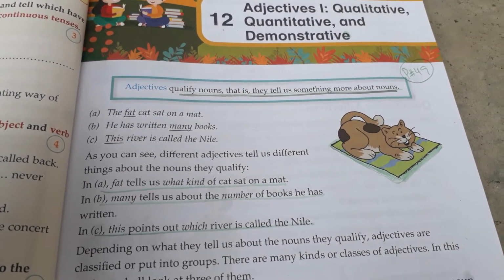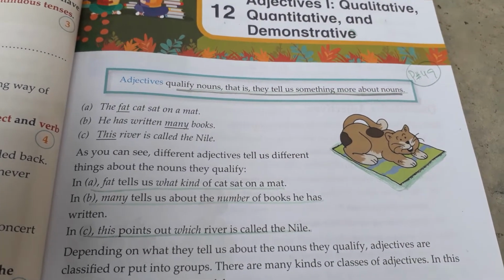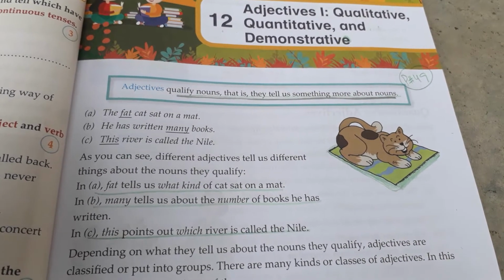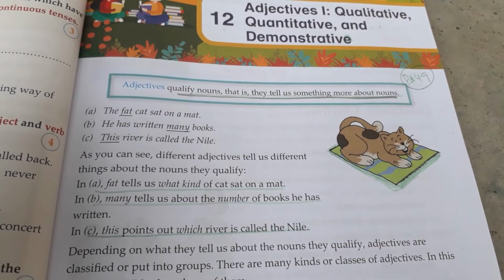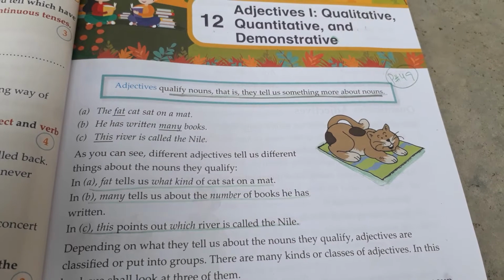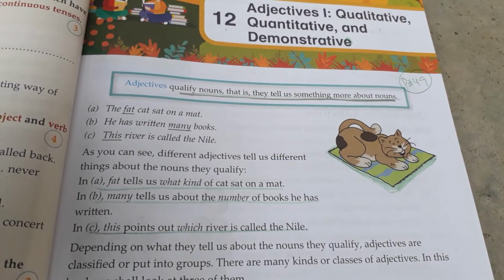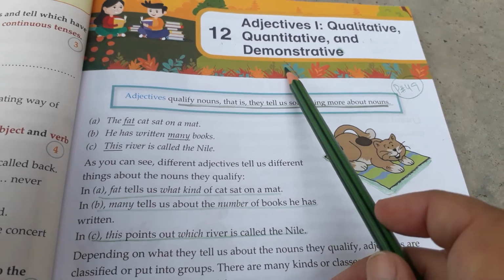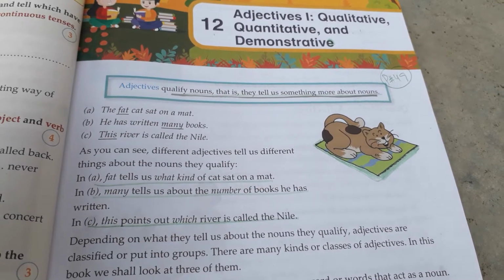types of Adjectives (book) grade 4